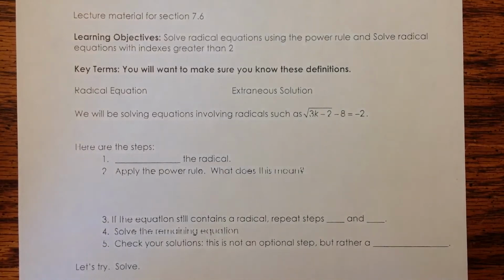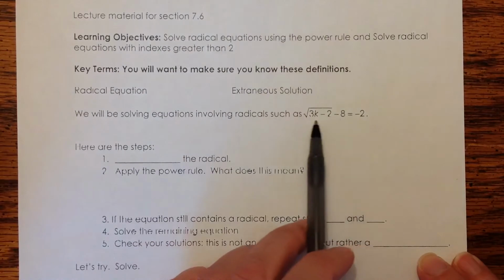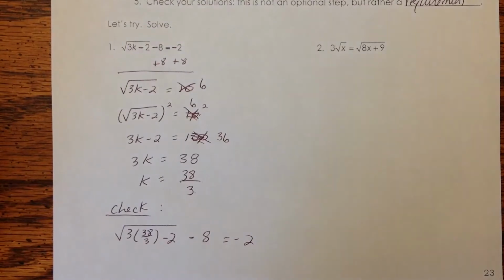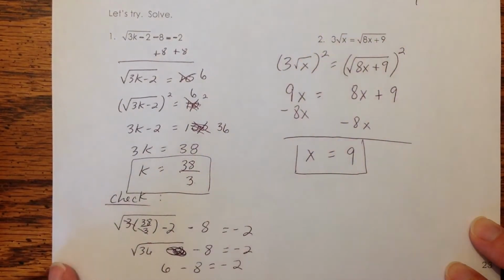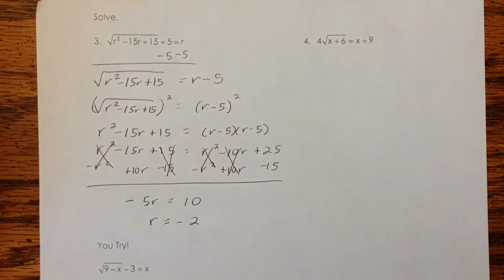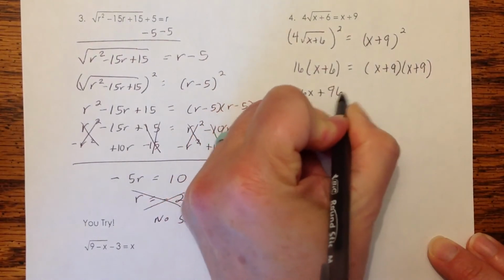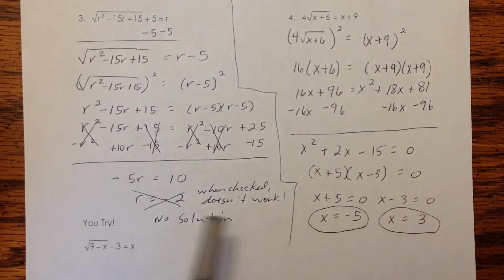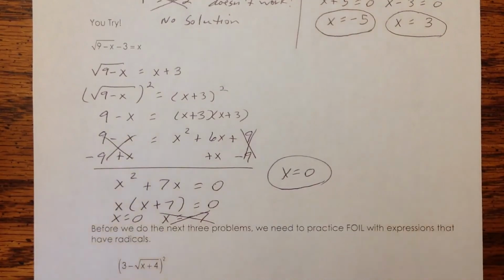Math 97 Section 7.6 Part 1